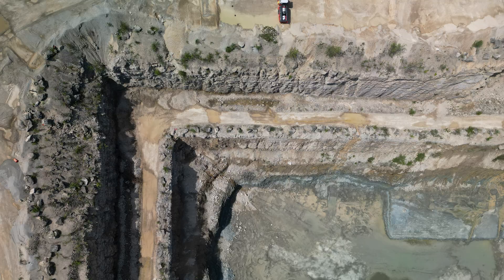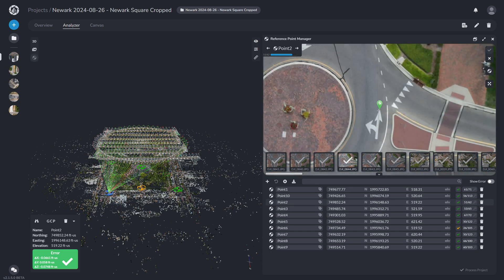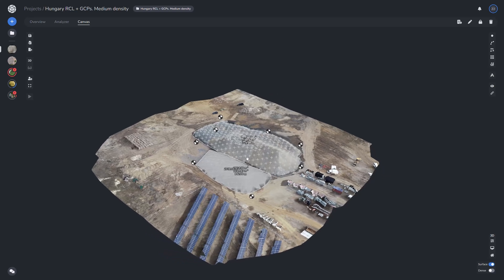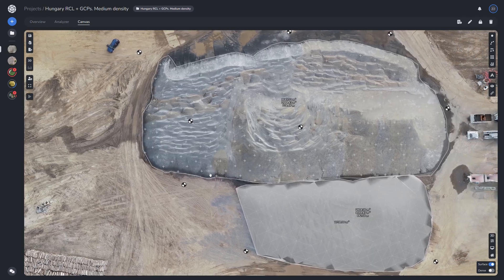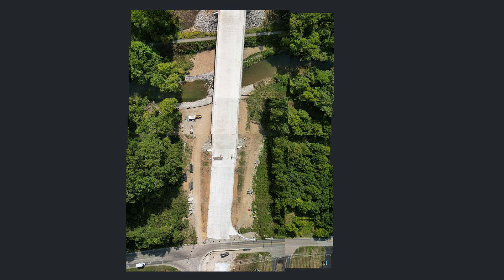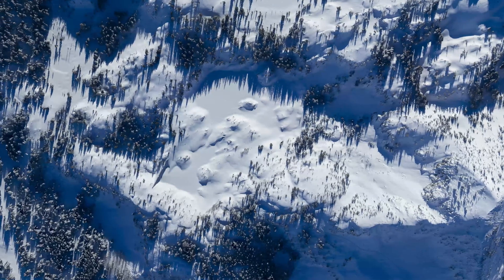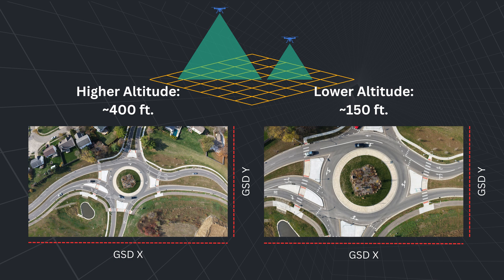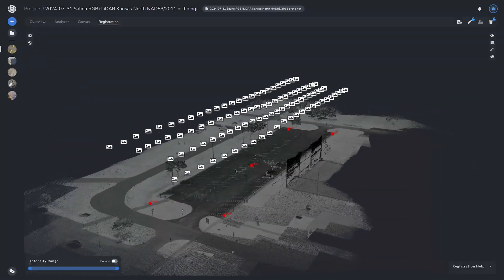Imagery Overlap Basics in Aerial Photogrammetry | PixElement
This video explains why imagery overlap is a cornerstone of aerial photogrammetry in this tutorial. From creating detailed 3D models to minimizing occlusions and shadows, we dive deep into how proper overlap enhances data quality and accuracy.

Learn the differences between frontal, side, and total overlap, and get tips on adjusting overlap settings based on terrain, flight altitude, and project needs. Whether you’re planning urban mapping, forestry management, or complex surveying missions, this guide will help you optimize your aerial imagery for robust feature matching and precise 3D reconstruction.

Explore PixElement’s Reference Point Manager for streamlined alignment and integration of diverse datasets.

📌 Topics Covered:

-What is imagery overlap, and why does it matter?
-Best practices for frontal, side, and total overlap.
-How terrain, flight altitude, and ground sampling distance affect overlap.
-Tips for using flight planning software to optimize overlap.

Timecodes
0:00 - Introduction
1:22 - Frontal Overlap
1:54 - Side Overlap
2:20 - Factors Affecting Overlap
2:39 - Altitude and GSD